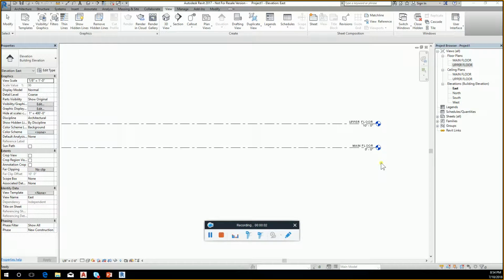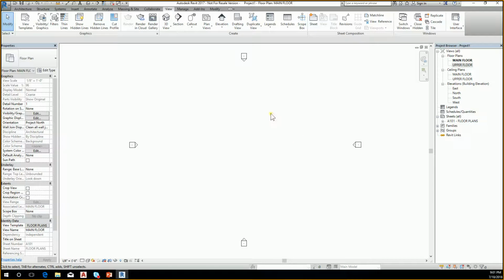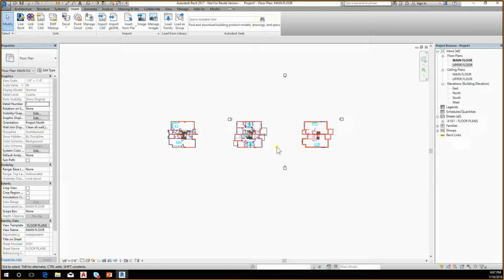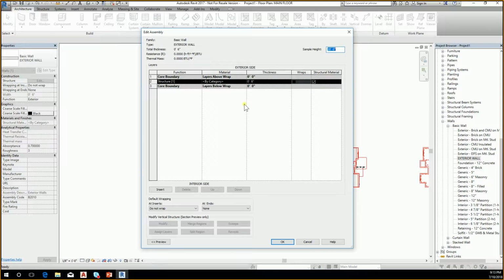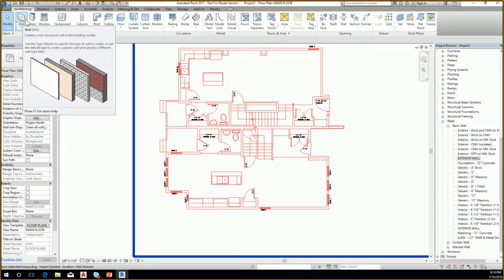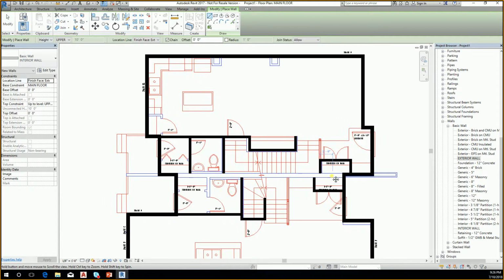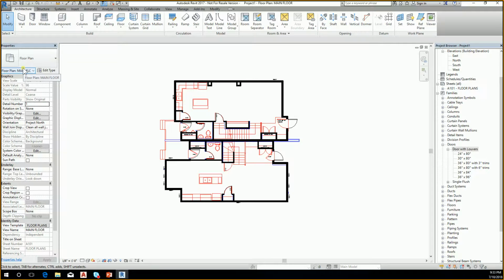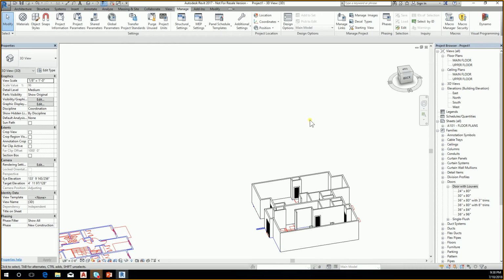EHTC Revit 2018 07 10 Part 2